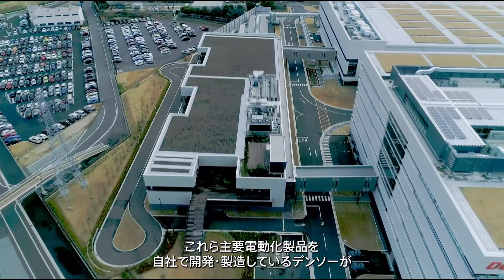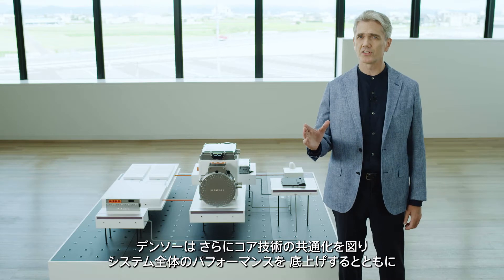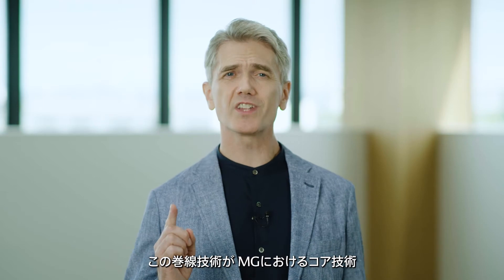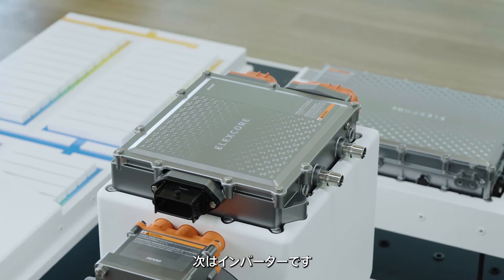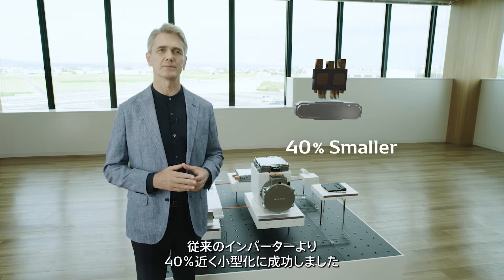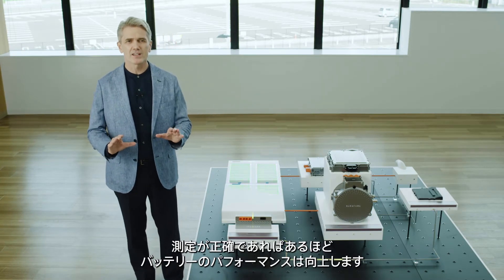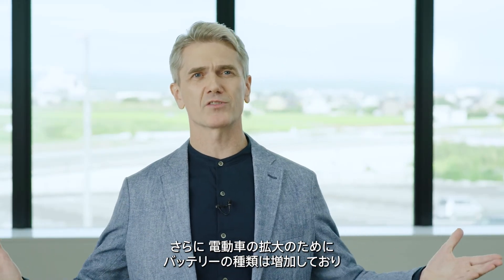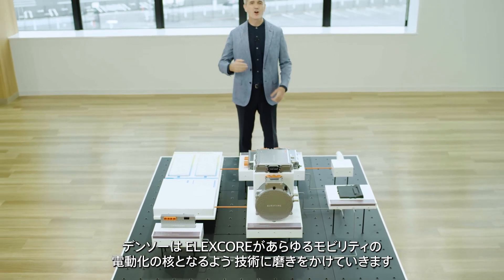ELEXCOREシステム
市場を網羅するラインナップにより、多様化する電動モビリティへのニーズに応える電動システム・製品を紹介します。

0:00 イントロダクション
2:18 モータージェネレーター
3:54 インバーター
5:48 バッテリーマネジメントユニット